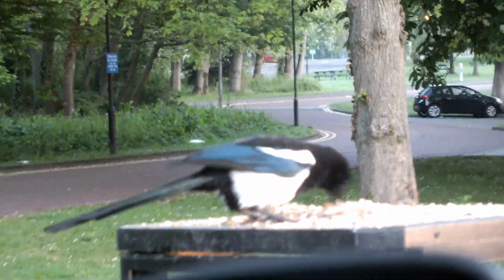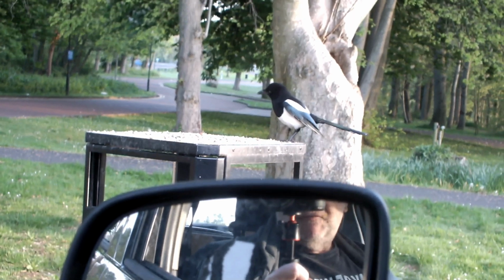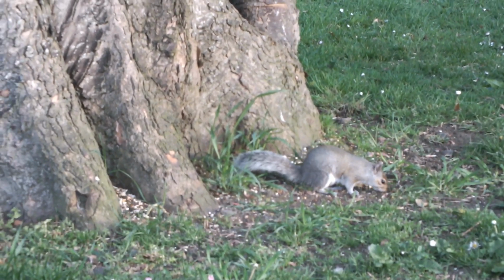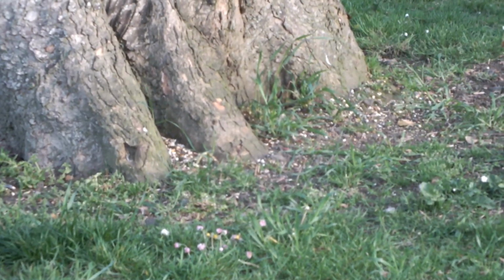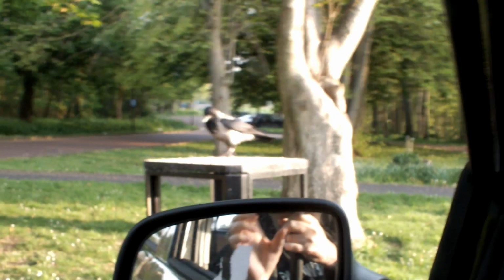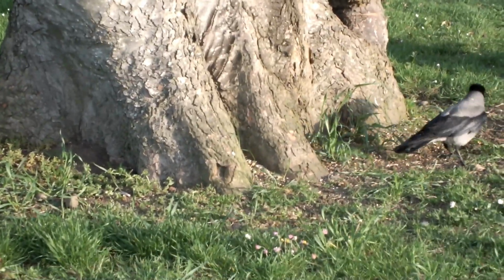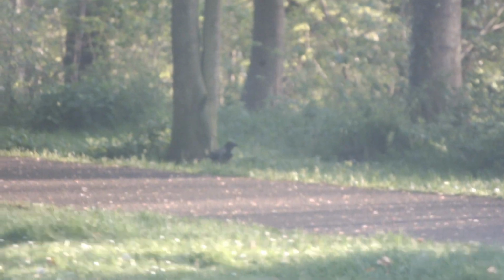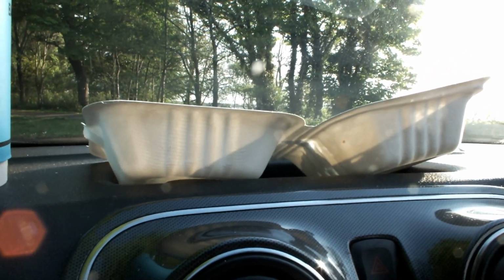Billy's window on wildlife Corvids and who is Karl Made with Clipchamp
Another wonderful sunrise, Karl comes to visit and we learn about Corvids